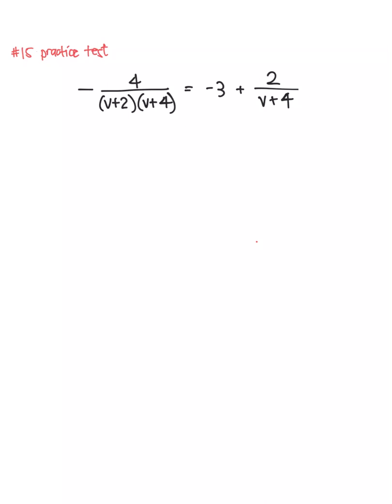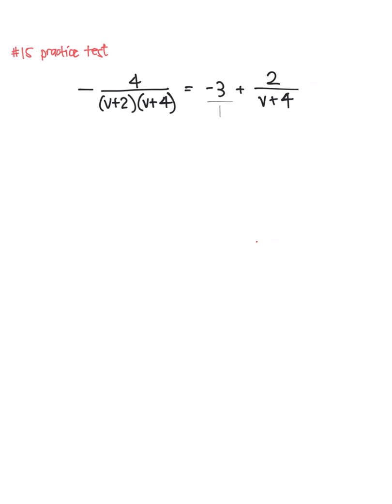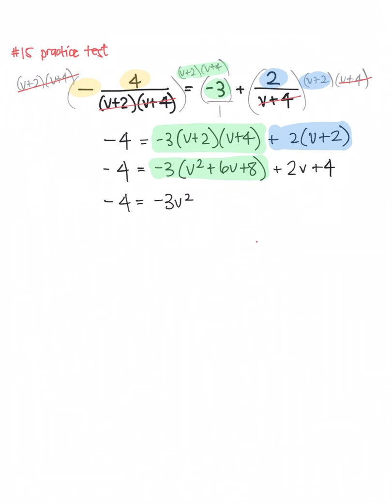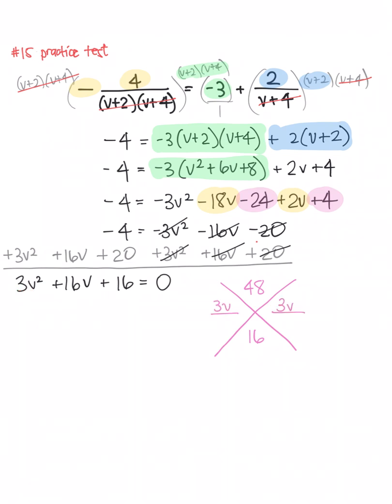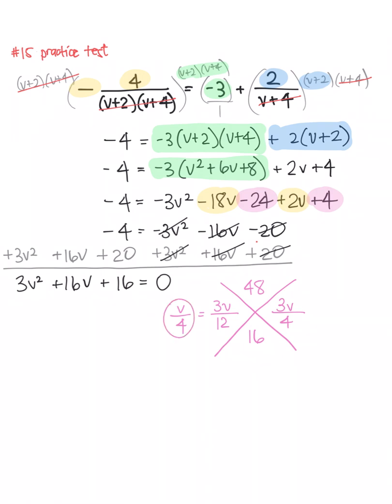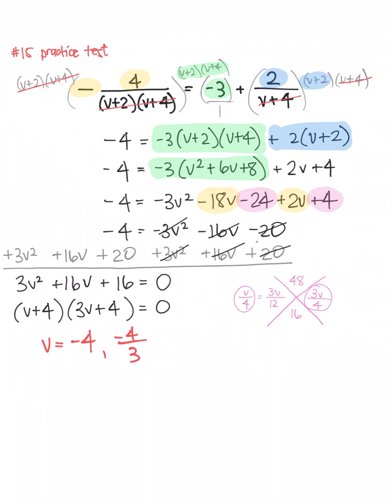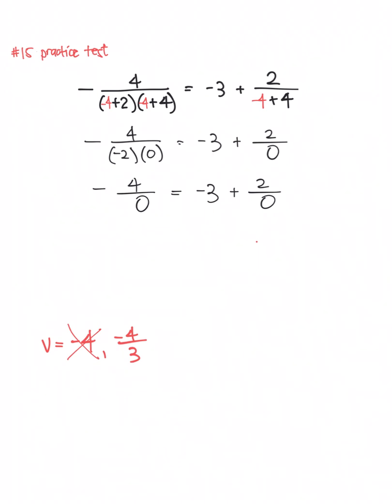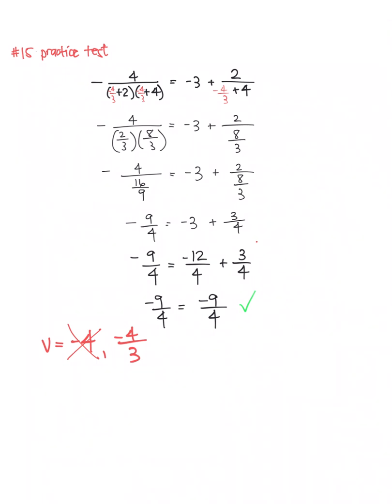Solving Rational Equations - #15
#15 ch. 11 practice test